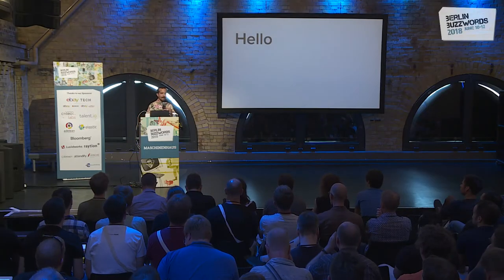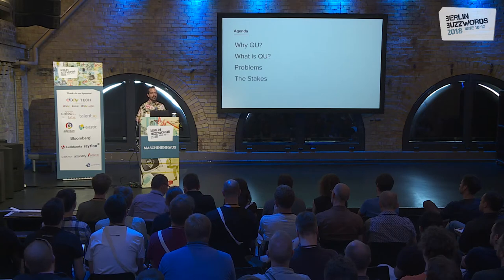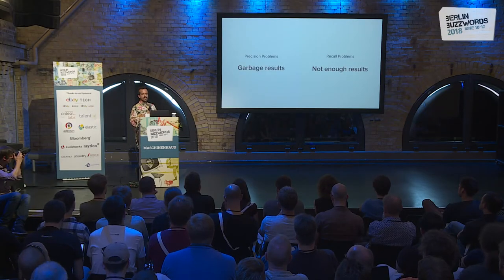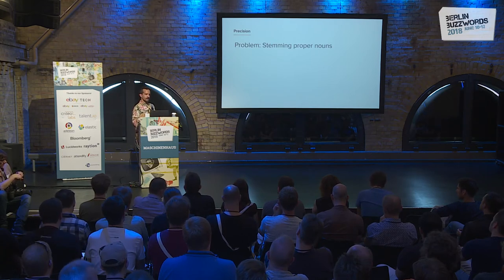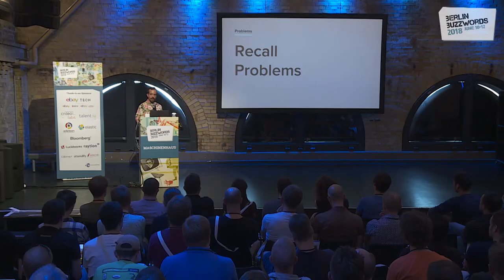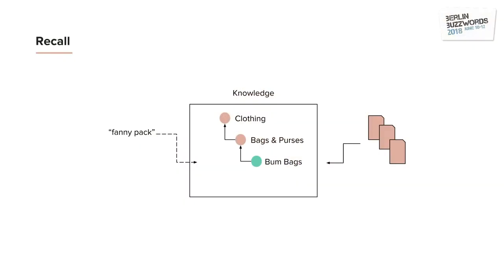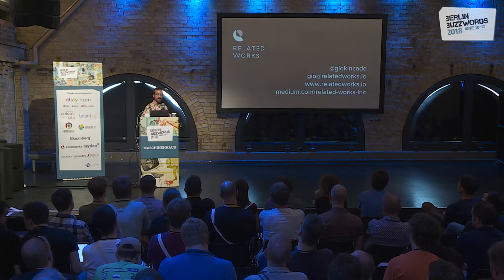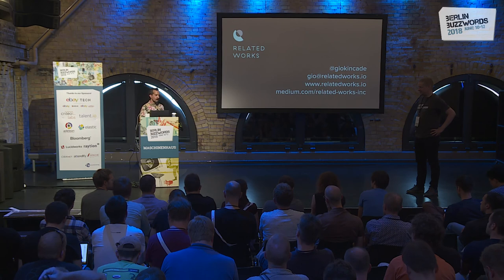Berlin Buzzwords 2018: Giovanni Fernandez-Kincade – Getting Started with Query Understanding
A user types "black clutch" into your search engine. Do they mean the handbag, the automobile part, or something else entirely?

Search is about matching the intent of the user with the information they need. For decades, "relevance" in information retrieval systems has meant things like BM25, TF-IDF, field boosting, document boosting, etc. These simple heuristics and strategies have served us well, but ultimately fall short because they fail to semantically model intent. Our systems don’t actually understand what users want, they just hope a few magic numbers will get us close enough.

Query Understanding is about using real intelligence to put users first. In this session, we’ll talk about what Query Understanding is, why it’s important, and some practical strategies for making your search experience smarter.